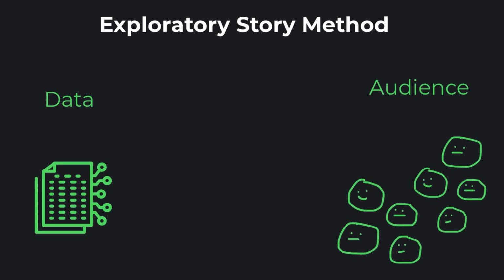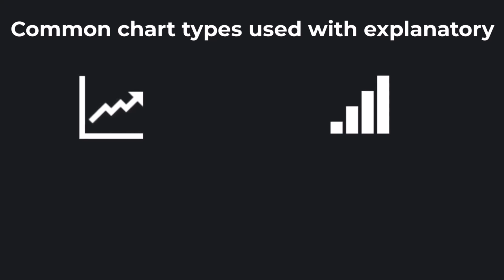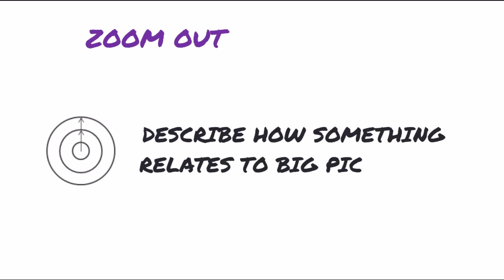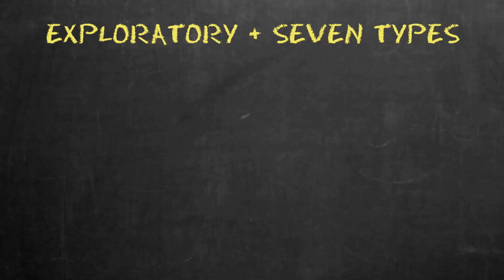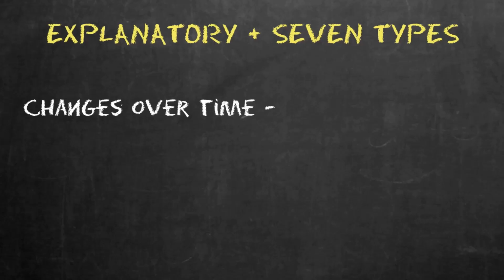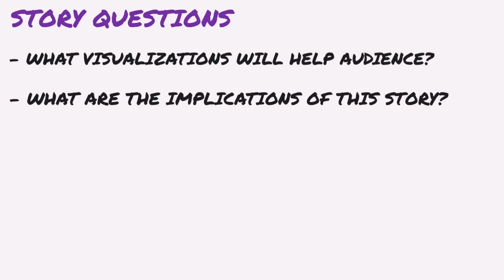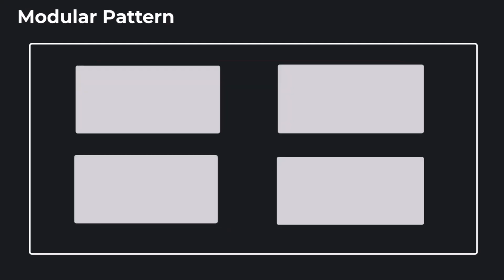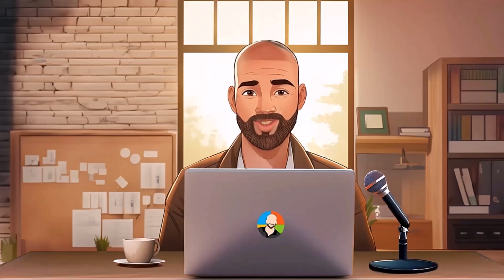Data Storytelling Made Easy! Fast Track Your Skills with These Steps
Being able to tell the story behind your data is a crucial skill for data analysts or anyone who works with large datasets.

Sadly most dashboards end up as random collections of charts that don't communicate anything meaningful to your audience

In this video, we'll cover two primary data story contexts, then look at seven data storytelling types, and dive into effective dashboard design. We'll also discuss an often-overlooked chart setting that can make all the difference when you present to other people.

And yes, telling data stories is an incredibly broad and deep subject, so the goal of this video is to give you a guide to get you started.

⌚ *TIMESTAMPS*
0:00 Tell stories with data intro
1:04 Two primary ways of telling data stories
3:16 Seven specific story types
5:28 Tying everything all together
7:34 Questions to ask when creating data stories
8:31 Designing effective dashboards
10:18 Why the right chart titles matter

🏸 So if your searching for a quick guide about how to tell stories with data- this video will help you to master the necessary steps!

ICONS: Courtesy of Flaticon

Some of the app tutorials include:
Thanks,
Professor Cubs